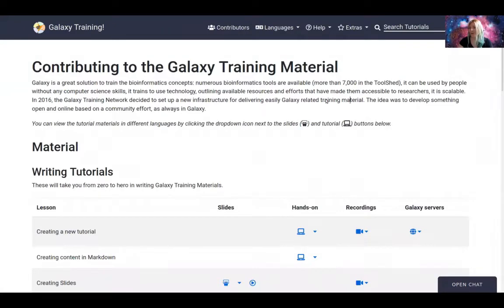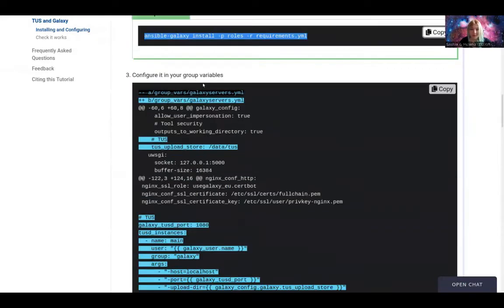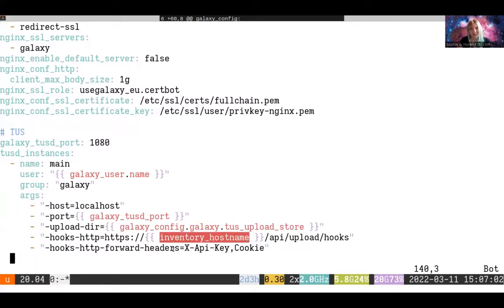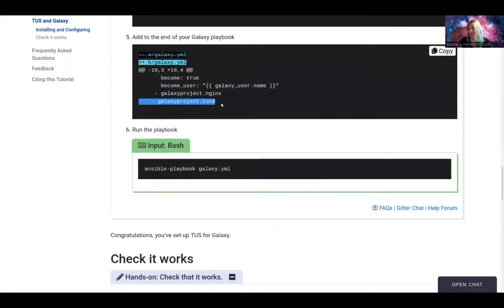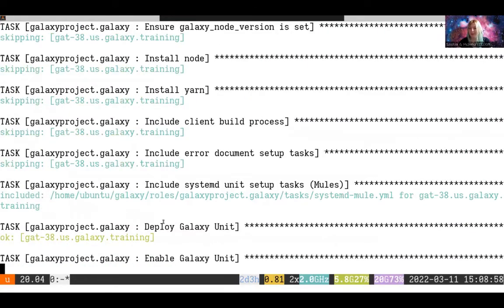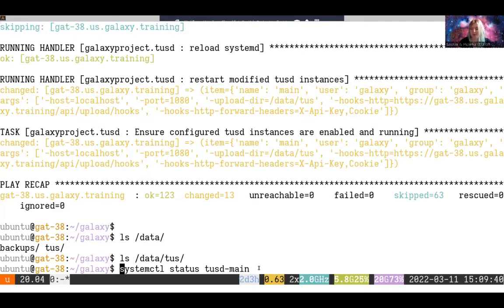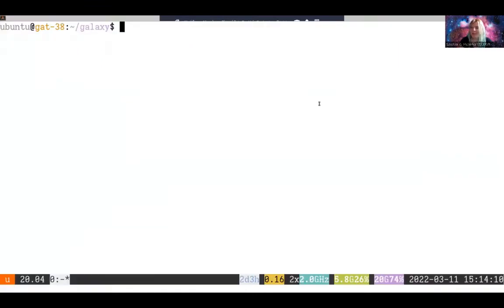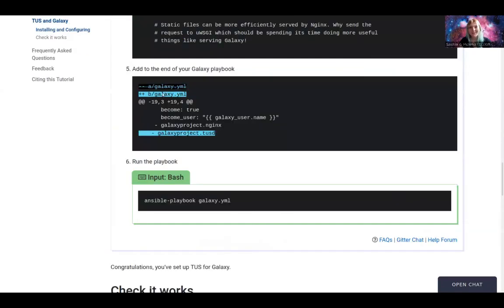GTN Tutorial - Admin - TUSd